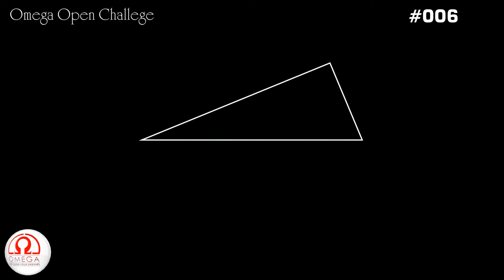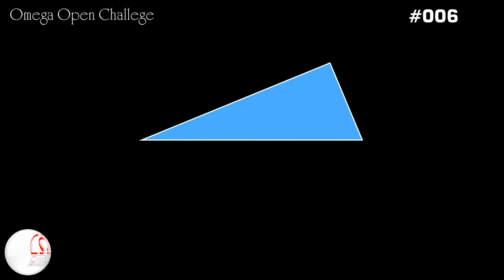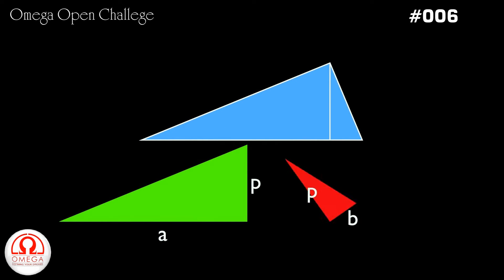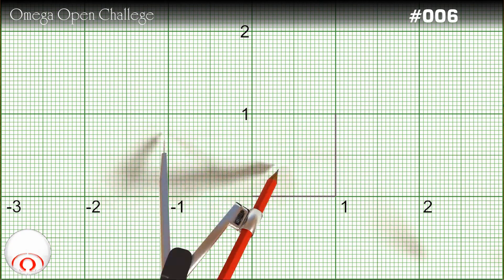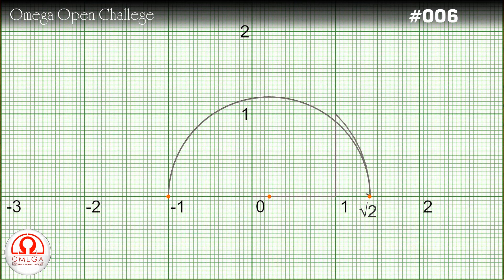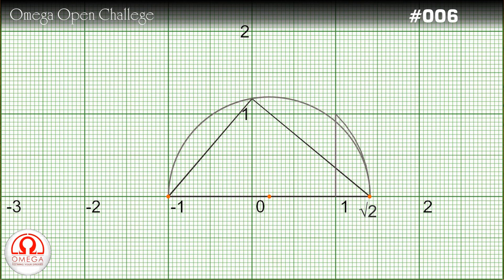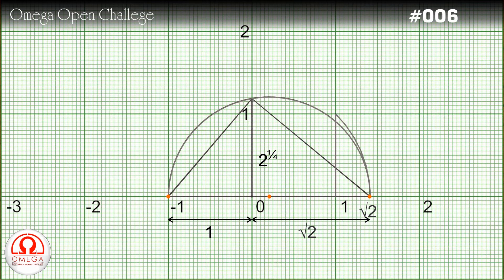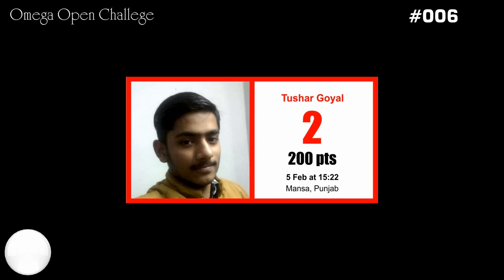Omega Open Challenge #006 Solution and Winners